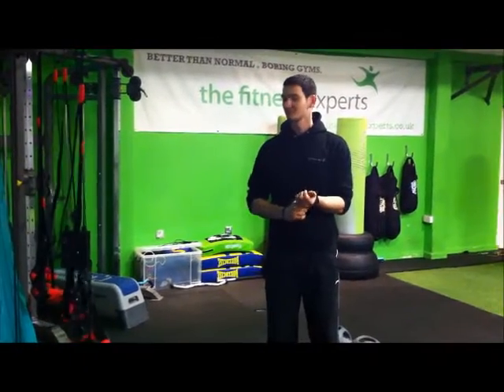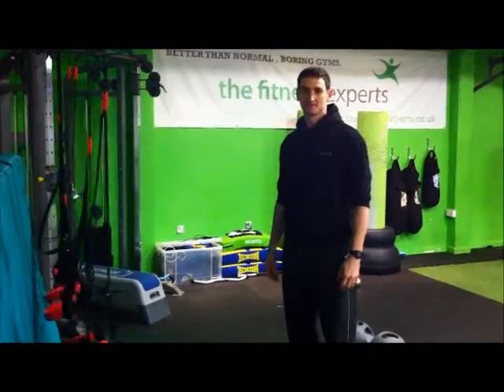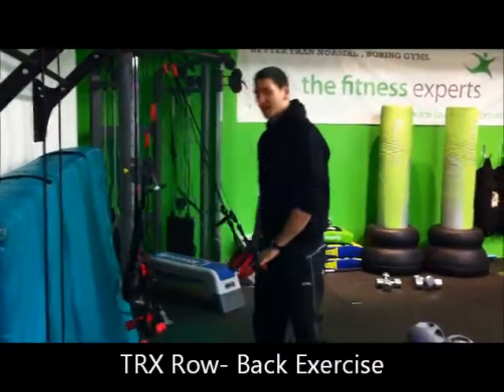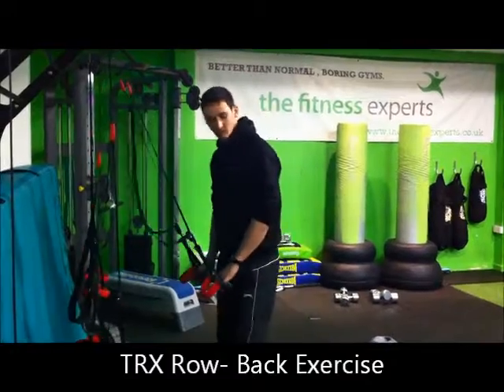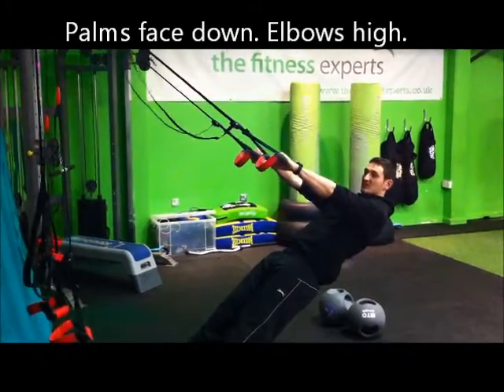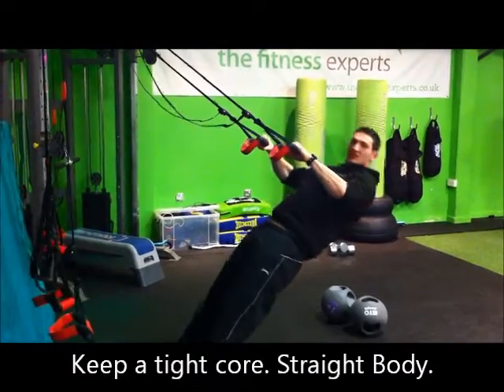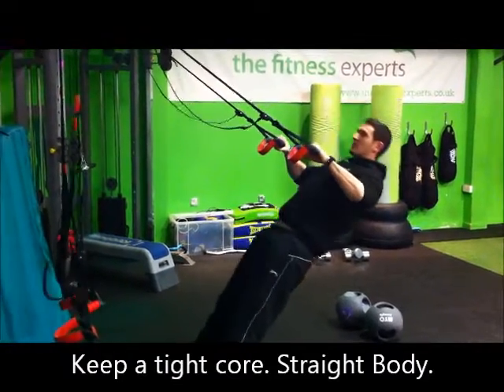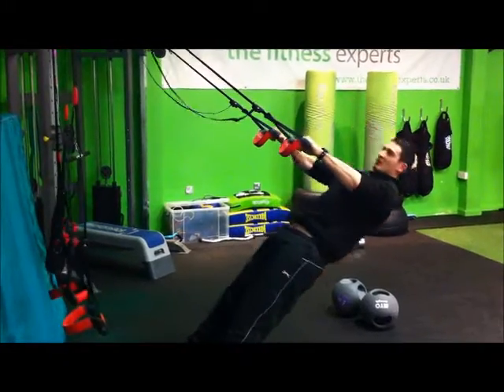Bootcamp exercise TRX rows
Bootcamp Coach James Scott explains how to do a popular bootcamp exercise -The TRX Row.